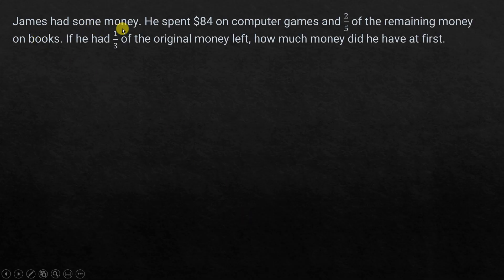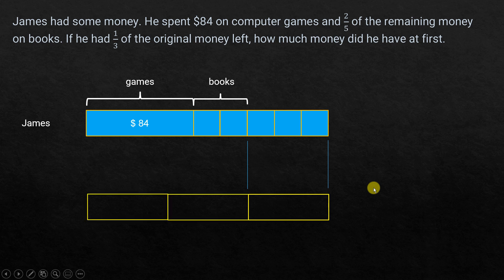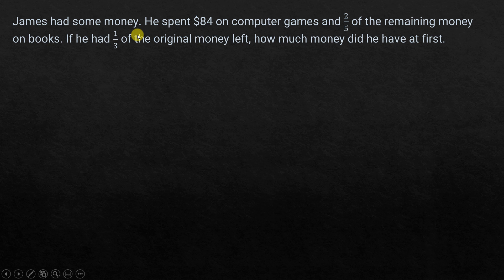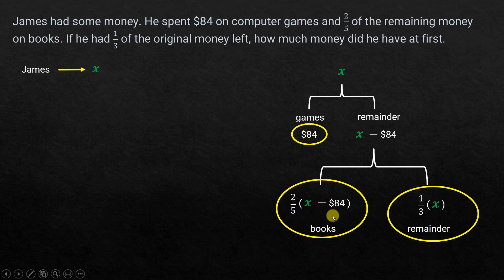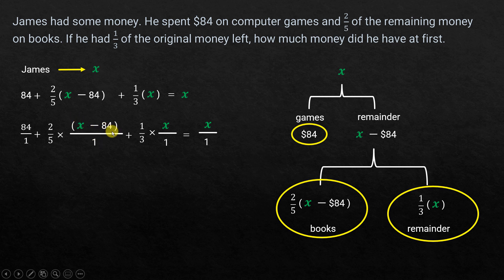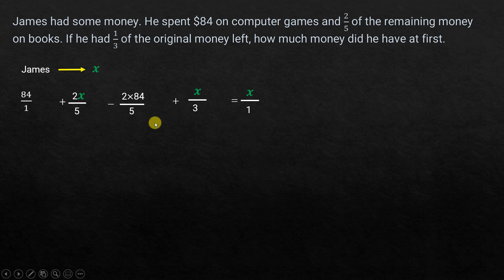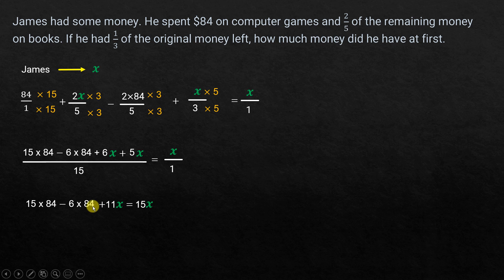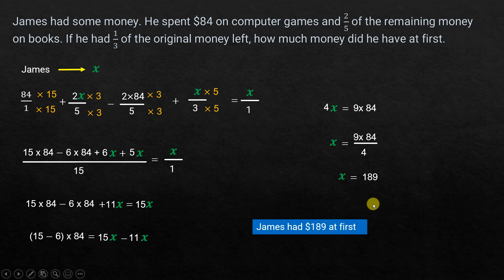How to solve word problems using models and algebra - Singapore Math - Ratio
In this video we solve a word problem.  we use both model method and algebra to solve the given problem. This problem involves Ratio.
Singapore math is an innovative method for teaching math to your kids, as it used model diagrams to demonstrate the concept visually while solving the problem. This video is applicable for Grade 5 and Grade 6.
James had some money. He spent $84 on computer games and 2/5 of the remaining money on books. If he had 1/3 of the original money left, how much money did he have at first.